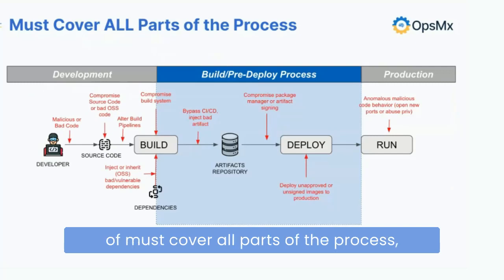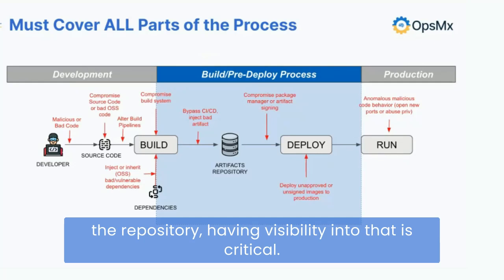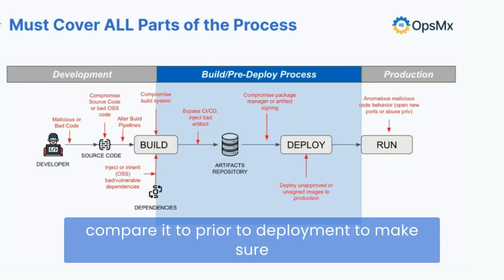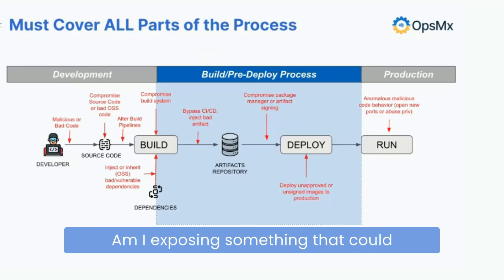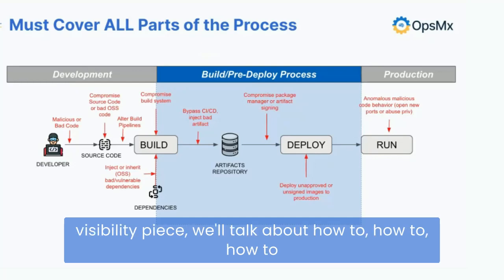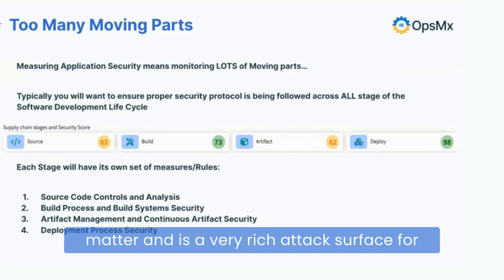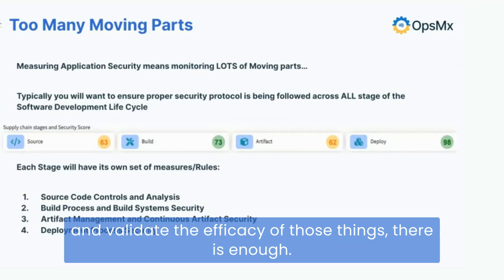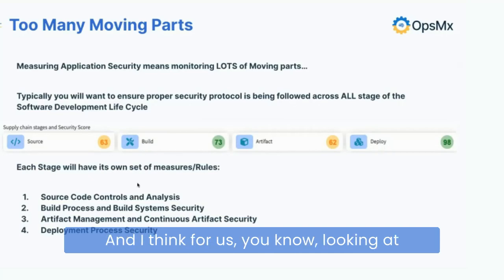AppSec Challenge #1: Securing the End-to-End Software Delivery Process | Application Security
Security attacks are becoming increasingly sophisticated. They are not limited to vulnerabilities in source code alone. The attack surface extends across the entire Software Development Life Cycle (SDLC), including artifacts, plugins, and container images.

Today's SDLC consists of numerous processes and components, necessitating security coverage across the entire application lifecycle. This represents one of the most significant challenges faced by large enterprises when implementing Application Security Posture Management (ASPM).

This video discusses the importance of capturing the end-to-end software delivery process and how it forms the foundation of an effective AppSec posture management strategy.

If you're interested in learning why gathering and aggregating diverse data sets poses a challenge for an effective ASPM strategy

Learn why large enterprises struggle with identifying and managing security risks as part of their ASPM implementation strategy 👉🔗